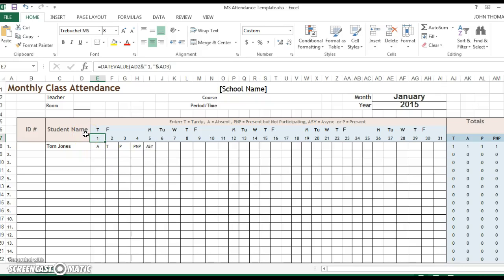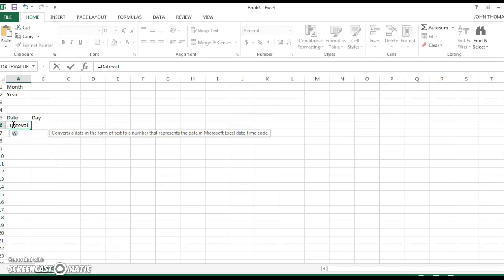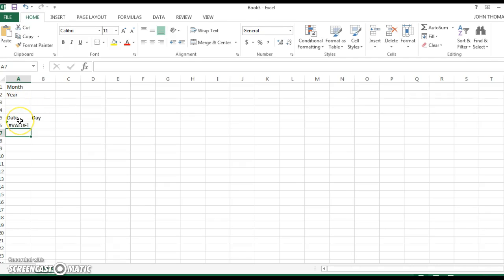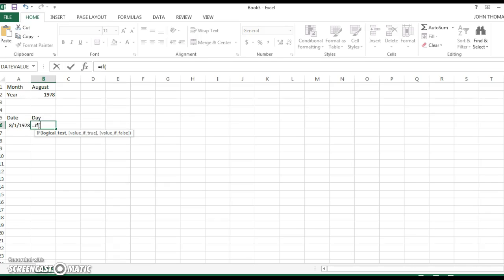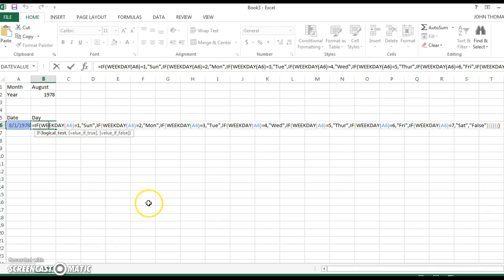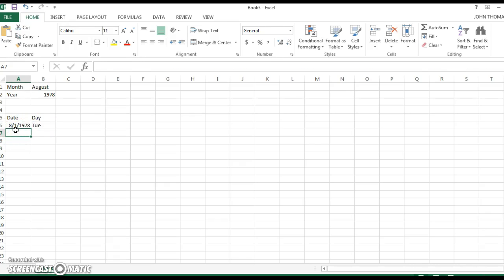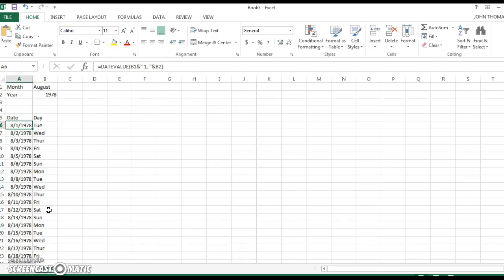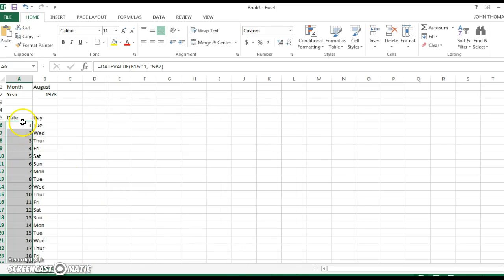Some Date Tricks With Excel